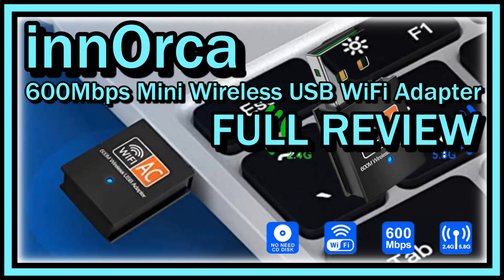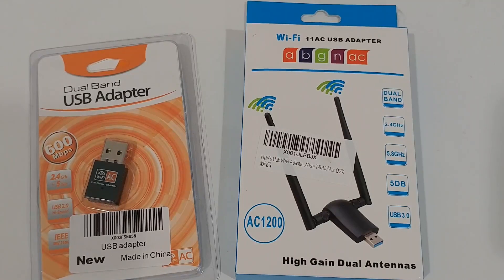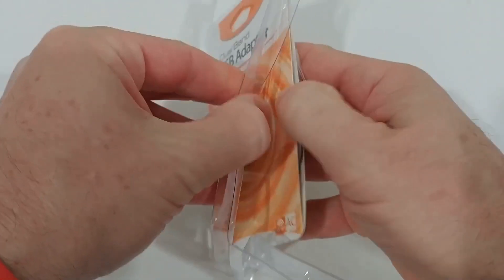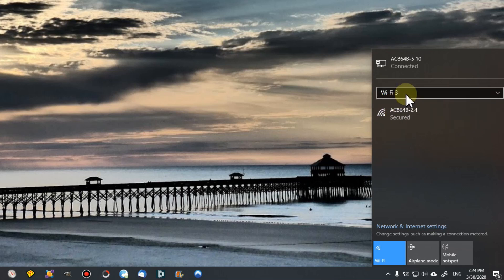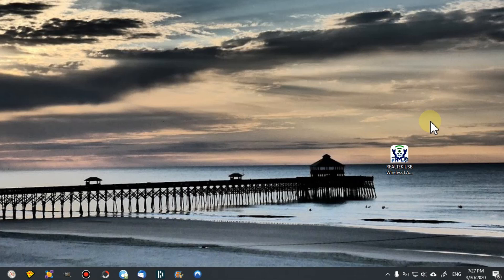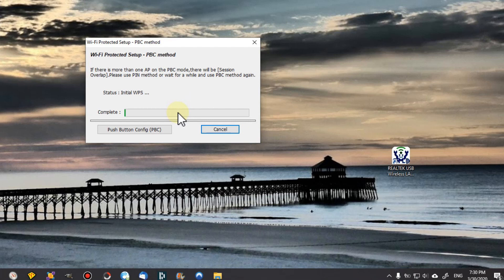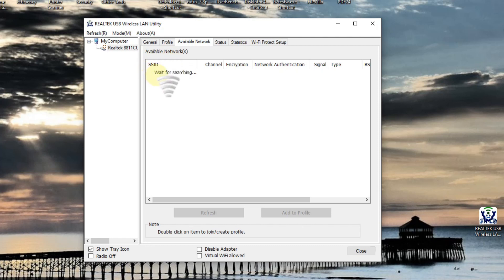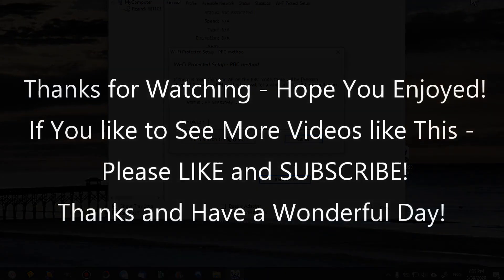innOrca 600Mbps Mini Wireless Dual Band 2.4/5GHz USB WiFi Dongle Windows and Mac OS X FULL REVIEW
innOrca 600Mbps Mini Wireless Dual Band 2.4/5GHz USB WiFi Adapter LAN Antenna Network Adapter 802.11ac/a/b/g/n, Support Wi-Fi Hotspot, Wi-Fi encryption, Windows XP/7/8/10, Mac OS X

FULL REVIEW

Get more information about this listing on Amazon with this

Here's the full installation software from the CD-ROM as ZIP file (2x virus scanned):

Original Product description:

Please check product description for more details. Dual-Band: Alternative 5.8GHz and 2.4GHz connections for TV shows, HD movies, streaming, and online gaming to avoid wireless interference. Operate in 2.4GHz at 150Mbps and 5.8GHz at 433Mbps jointly providing 600 Mbps at AC level
Double Band Design +2T2R FAST Data Transmission Technology. 433Mbps Wireless Speed at 5.8GHz band or 150Mbps Speed at 2.4GHz band.
Support Soft AP mode to create a Wi-Fi hotspot and Wi-Fi encryption of WFA, WPA, WPA2, WPS2.0, WAPI to secure your network.
Support 802.11 ac standard WIFi and WPA/WPA2/WEP/802.1X/WMM data encryption.
innOrca offers 365 days money-back or replacement quality warranty & lifetime technical support for the wifi adapter.

This WLAN wifi adapter comes with a USB Type-A connector, it supports the USB2.0 standards interface.being designed to operate in 2.4GHz at 150Mbps and 5.8GHz at 433Mbps jointly providing 600 Mbps at AC level.
Need an extra antenna.  Just choose this: 600 Mbps Dual Band 5GHz/2.4GHz WIFI USB Adapter 802.11ac w/ Antenna Wireless Network Dongle for PC Laptop.
Features:
Dual-Band: Alternative 5.8GHz and 2.4GHz connections for TV shows, HD movies, streaming, and online gaming to avoid wireless interference.
Double Band Design +2T2R FAST Data Transmission Technology.
433Mbps Wireless Speed at 5.8GHz band or 150Mbps Speed at 2.4GHz band.
Support Soft AP mode to create a Wi-Fi hotspot.
Support Wi-Fi encryption of WFA, WPA, WPA2, WPS2.0, WAPI to secure your network.
Mini & portable design for easy carrying.
Support 802.11 ac standard WIFi.
Support WPA/WPA2/WEP/802.1X/WMM data encryption.
Strong anti-interface ability.
Support the latest wireless standards.
Internal antenna, Exquisite compact.
Compatible with Windows XP/7/8/10, Mac OS X operating system.
Specifications:
Hardware version: version 1.1
Item Name: Dual-Band WiFi Adapter
Size: Approx. 30 x 15 x 7 mm
Interface Type: USB 2.0
Weight: Approx. 3g
Antenna: Built-in Dual Antenna 2dbi
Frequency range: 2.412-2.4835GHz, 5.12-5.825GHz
RF Power: 20dbm (MAX)
Network Connectivity: Wireless-Wi-Fi 802.11ac
Support Operating System: windows XP / Win7 / Win8 / Win10 / Mac Max. Downstream Data Rate: 600Mbps
Transmission Rate: 600Mbps (150Mbps+433Mbps)
Standards: IEEE 802.11a/b/g/n, 802.11ac
Complies with IEEE 802.11n(draft), IEEE 802.11g, IEEE 802.11a/b/ac standards.
Transmission rate up to 600Mbps(150+433).
Supports Windows 10/8.1/8/7/XP(32/64bits), Mac OS 10.4 and more

Product information
Manufacturer innOrca
ASIN B083WNZGYF